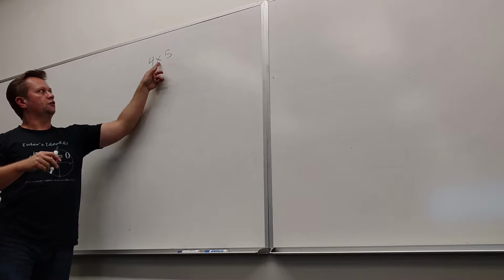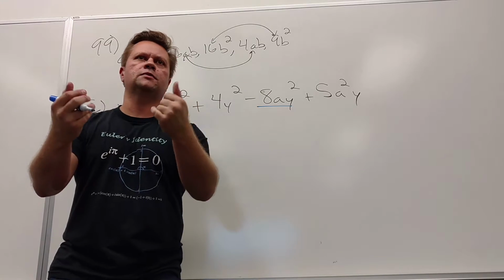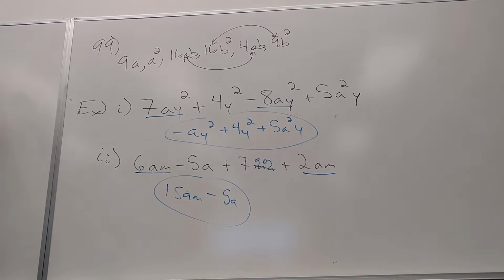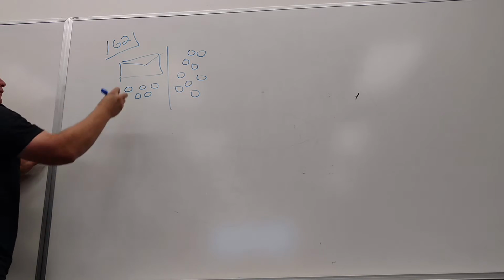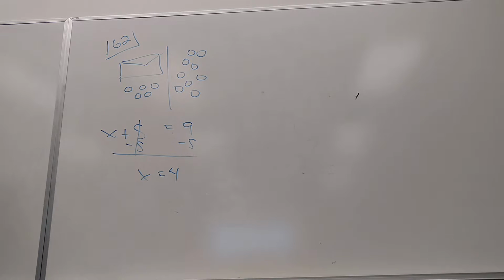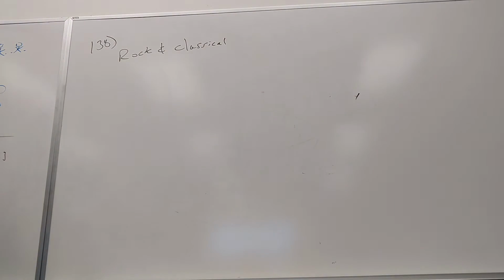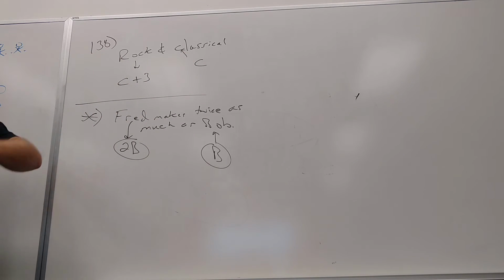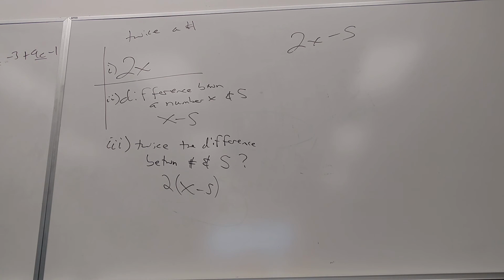Math 88, Feb 9 Lecture, Part 1